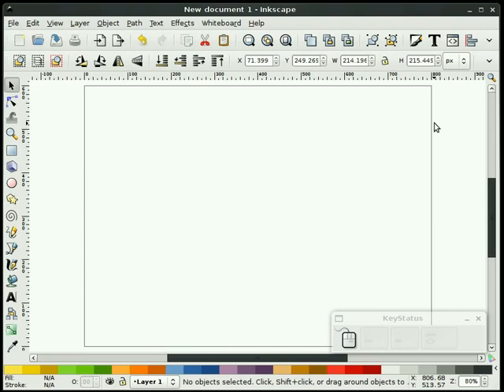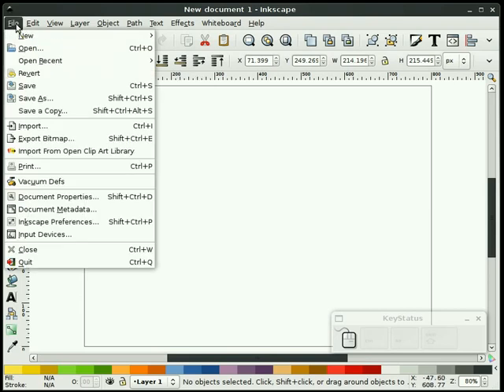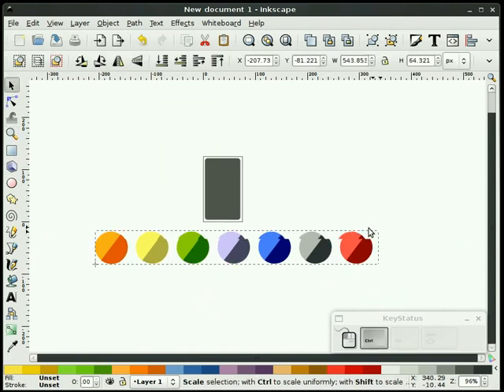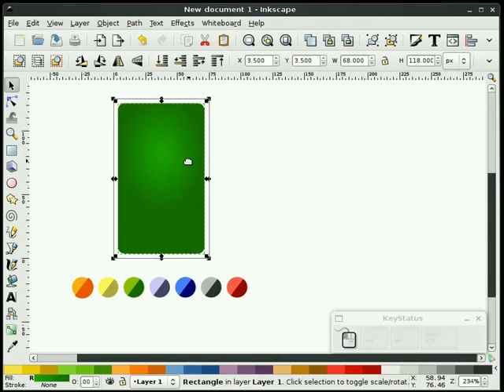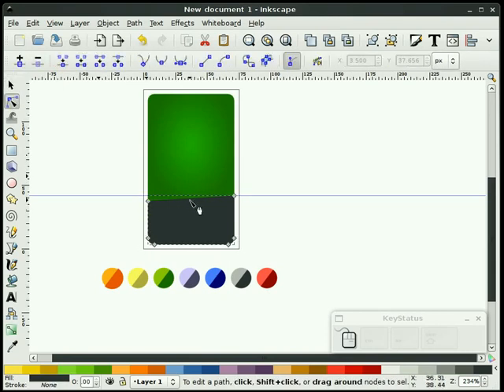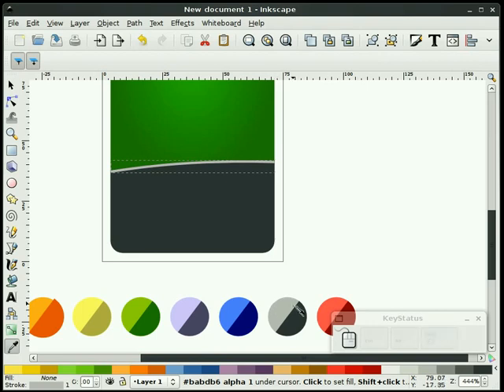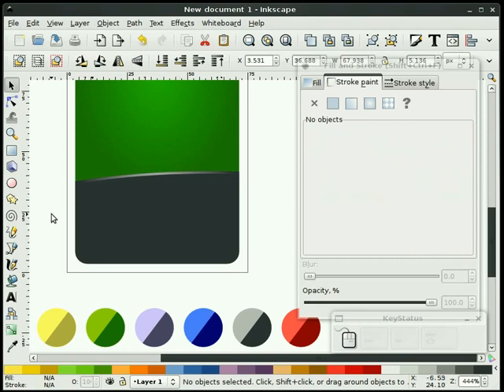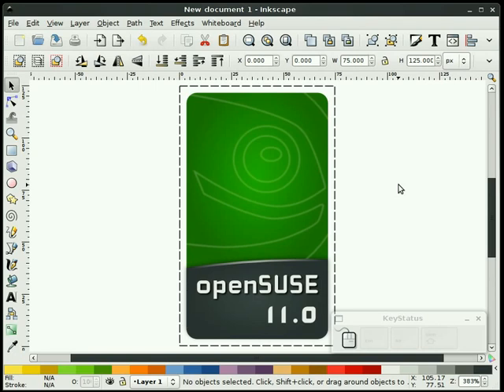heathenX Inkscape Tutorials: episode 070 - Making an OpenSuse case badge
NOTES: The OpenSuse countdown page no longer exists.

This video uses Inkscape's gradient editor. Since the video was made the gradient editor has been deprecated and replaced with on-canvas gradient editing. Please see part 5 of my tutorial series in Full Circle Magazine for more details about on-canvas editing

Oh the irony! The Fifth Leg font, which was created as a free and open alternative to Cholla, doesn't actually seem to have its source files online anymore. There are some packages for specific Linux distros, but I couldn't find an official page for the font itself. If you know better, please add a comment.